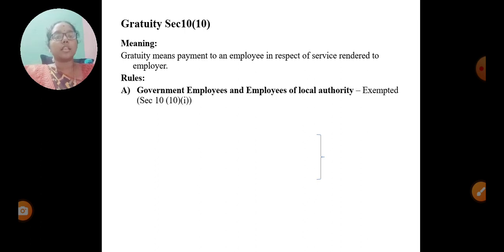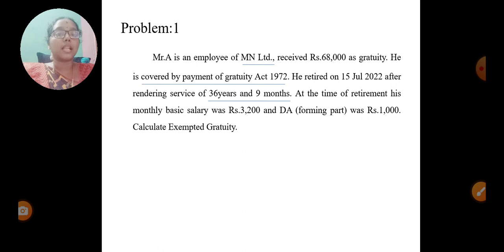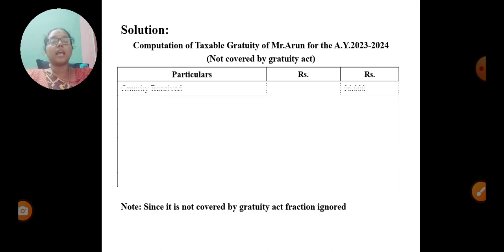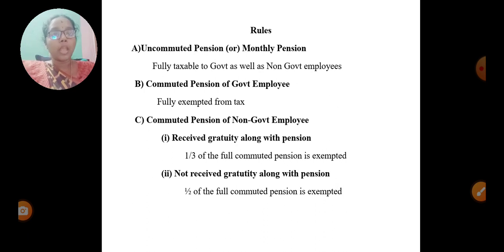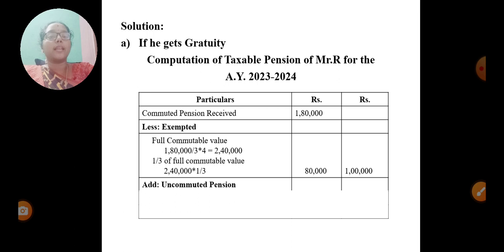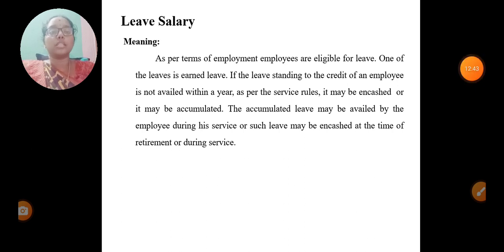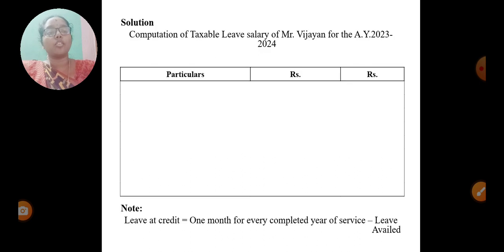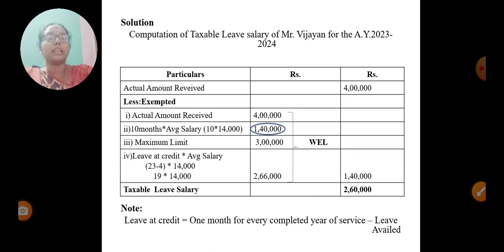7BCC5C2 - INCOME TAX I